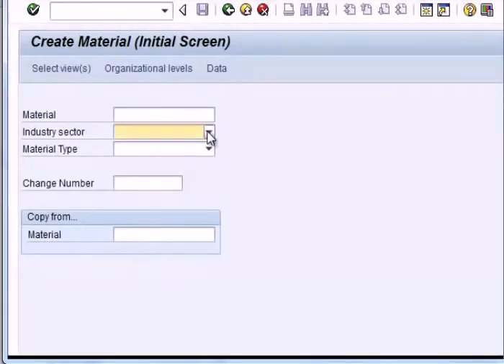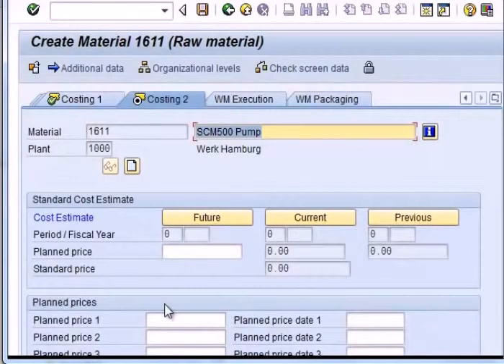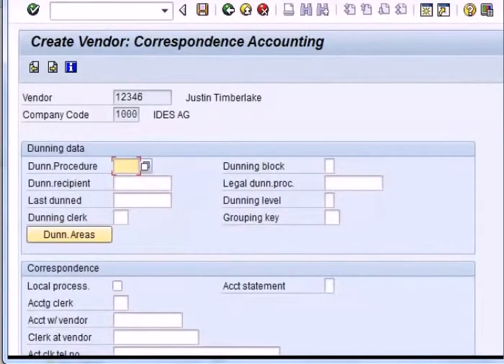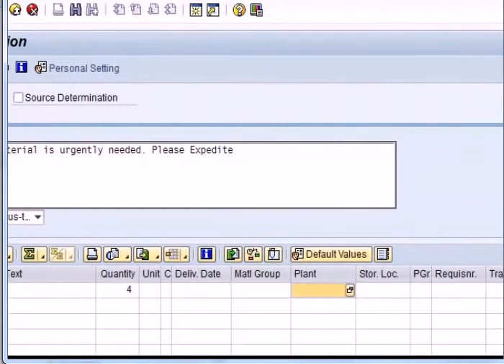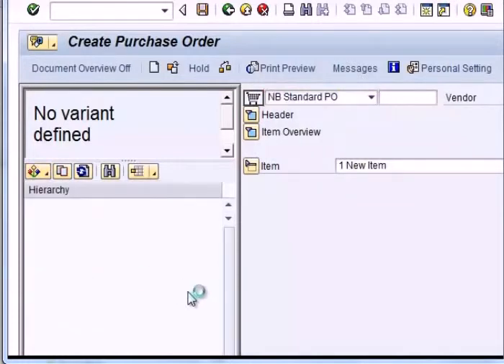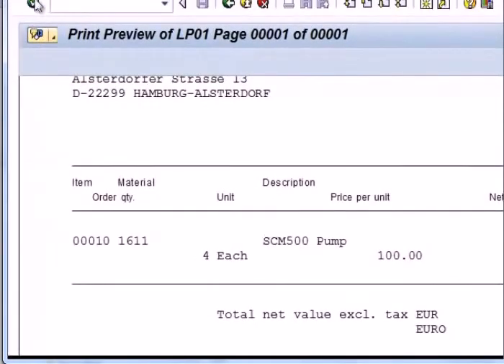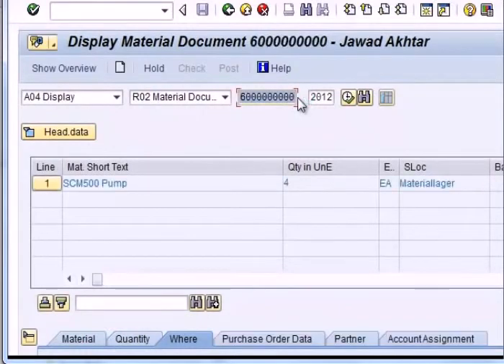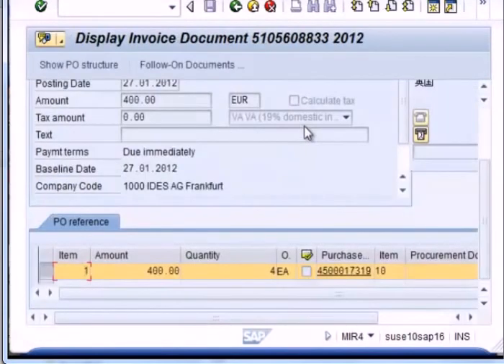SAP MM OVERVIEW